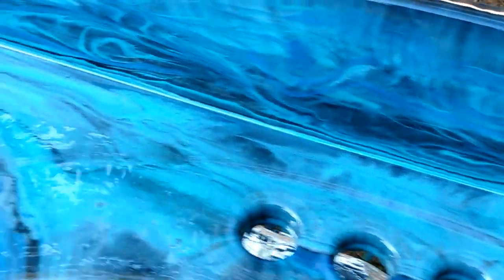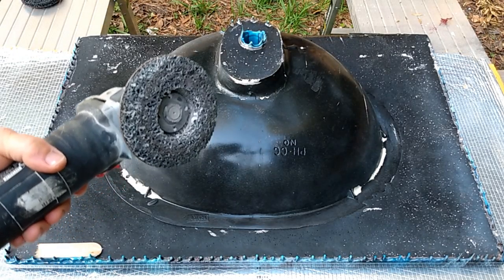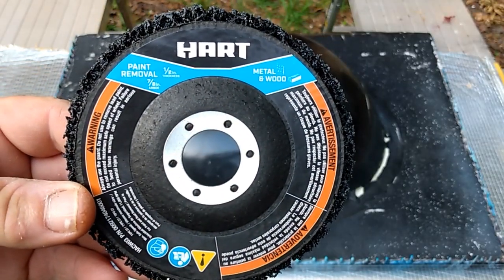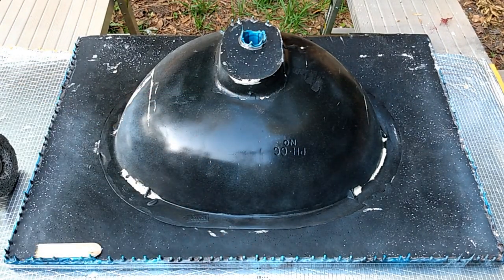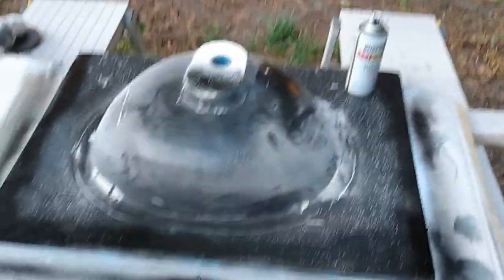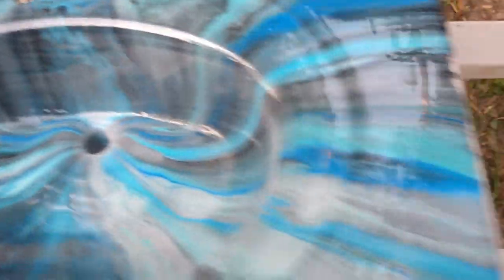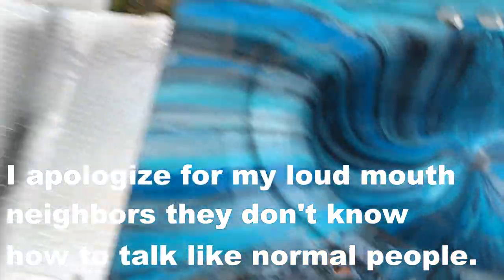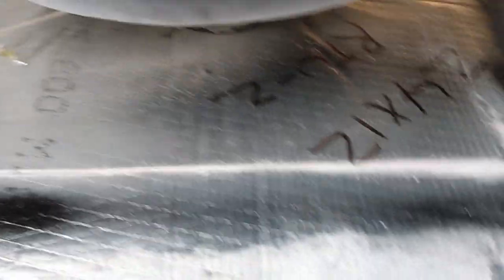THE BEST WAY TO REMOVE EPOXY. I show you the best way to remove epoxy drips after they have cured.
In this video I show you THE BEST WAY TO REMOVE EPOXY from your sink after it has cured. I think for me this is the best way to remove epoxy because you don't have to sit around and babysit it waiting for it to set up so you can scrap the drips off. You can do your work and come back later and take care of the drips.

** EPOXY RESINS I USE **

~TotalBoat Epoxy Resin
~Stone Coat Countertops Epoxy (2 Gallon) Kit
~ Pro Marine Epoxy Resin (2 Gallon) Kit
~ MAS Tabletop Pro Epoxy Resin (2 Gallon Kit)
~ Incredible Solutions Epoxy Resin (2 Gallon Kit)
~ ProGlas 1000 Epoxy Resin (2 Gallon Kit)
~ MAS Art Pro Epoxy Resin *Longer Working Time* (2 gal.)
~ Specialty Resins Epox-It 80 Clear Epoxy Resin ( 10 gal.)
~ UV PRO FORMULA Crystal Clear Epoxy Resin (1 gal.)

** TOOLS & EQUIPMENT **
~ Wooster Paintbrush, 2-Inch -Pack of 6
~ Wooster Brush 2 inch Pack of 24 Paint Brushes
~ 1/8-Inch by 1/8-Inch Premium Square Notch
~ ""For Seal Coat"" 1/16-Inch by 1/16-Inch Premium Square
~ Wooden Paint Stir Sticks,100 Pack (12 Inch)
~ Paint Mix Cups 32 Ounce (12 pc)